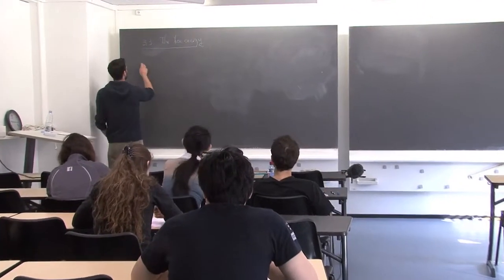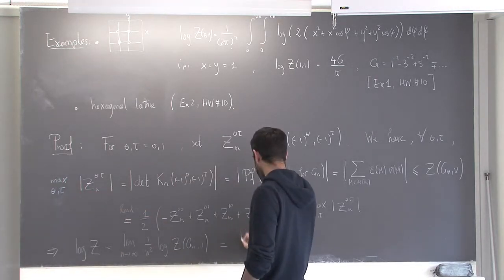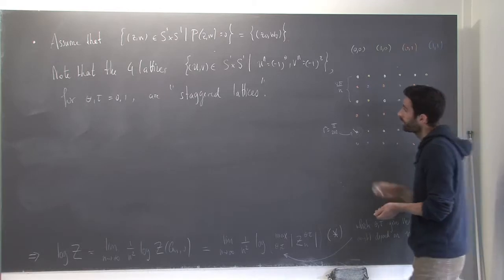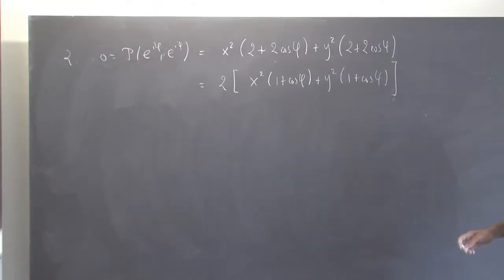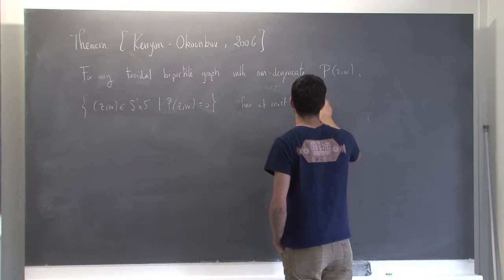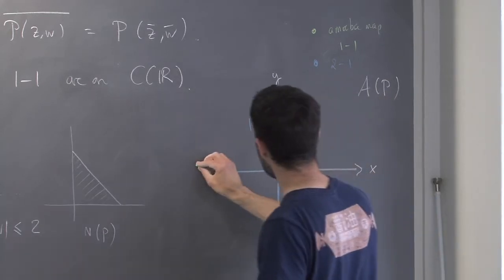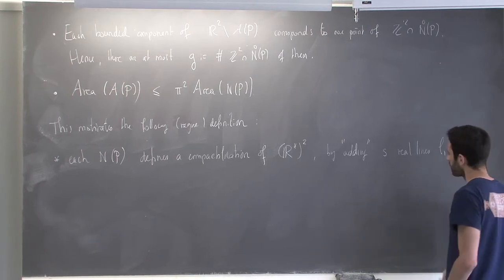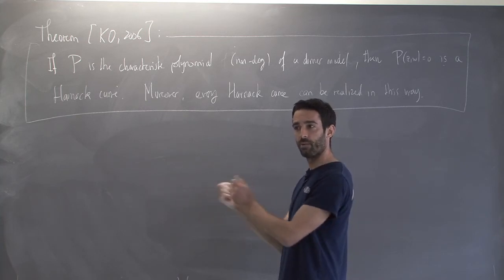NCCR SwissMAP - On various aspects of the Dimer and Ising models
On various aspects of the Dimer and Ising models by Cimasoni David (03 May 2016)